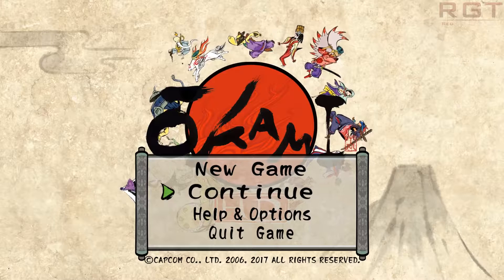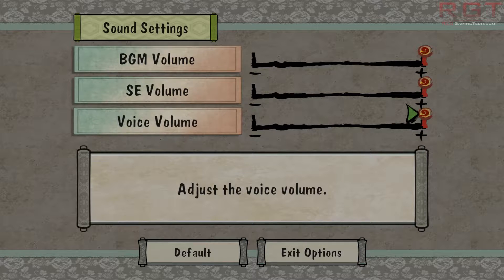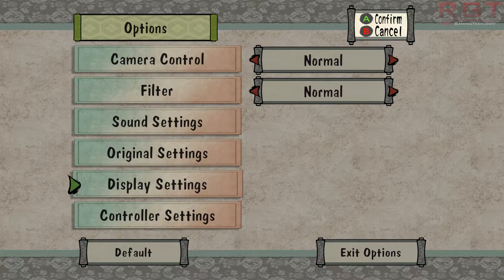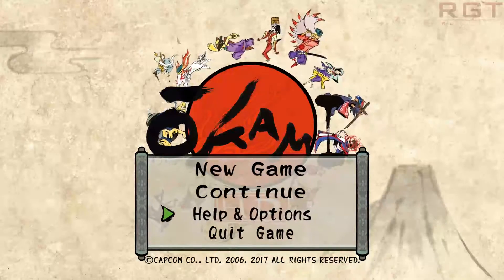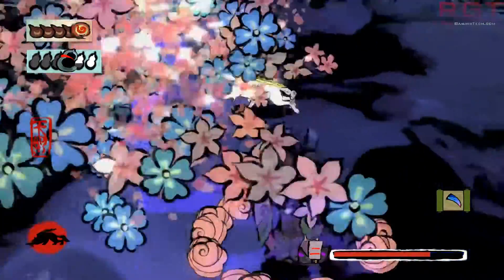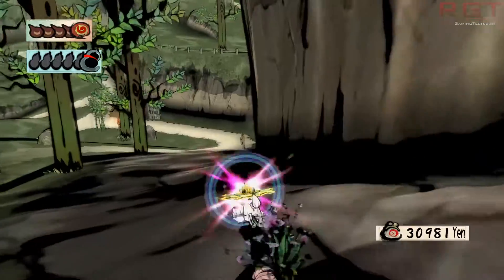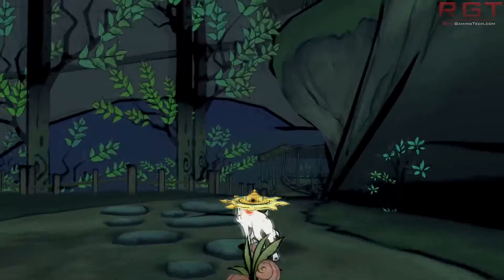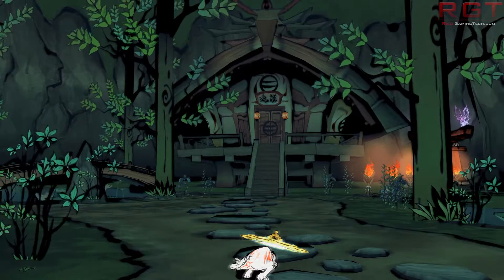Okami HD | Impressions of the PC Port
Amata takes a look at the PC version of Okami HD, focusing her thoughts on the PC port and it's issues and highlights, the biggest issue of course being the 30 FPS lock.